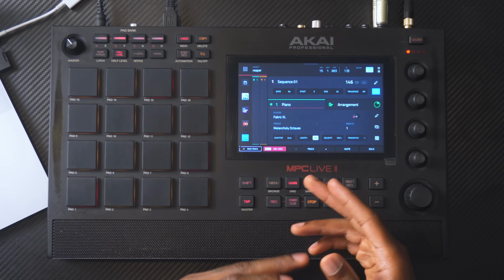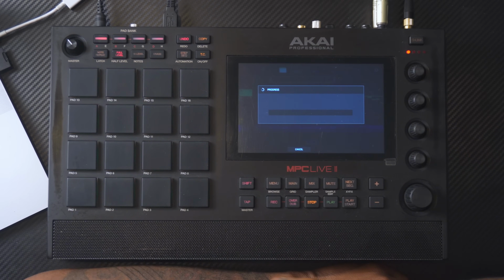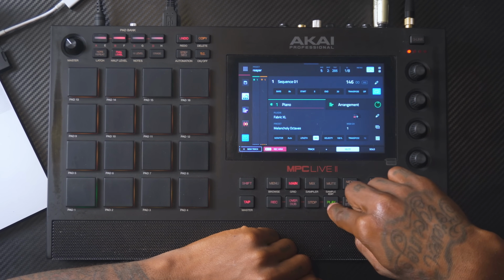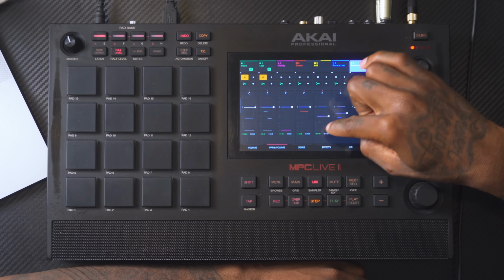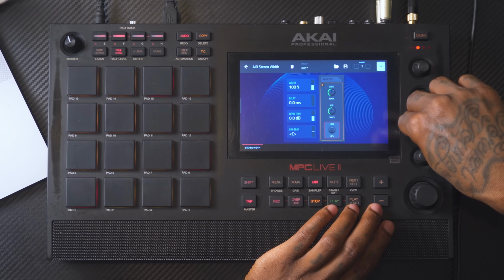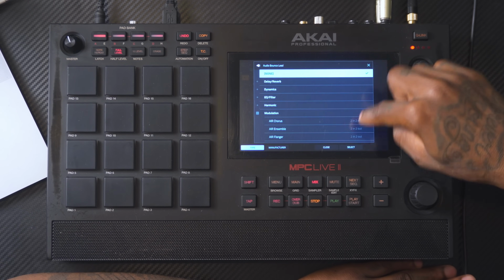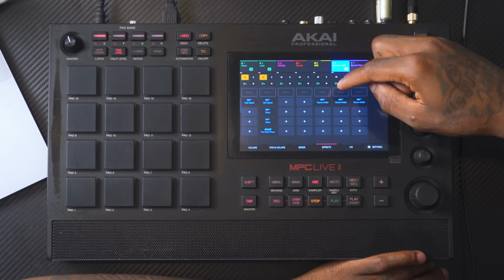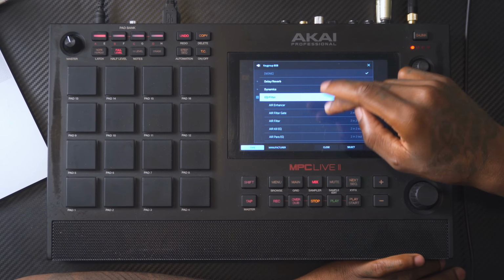Mixing on MPC 3.0 is Way Better Than 2.0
Today I'm going to show you the fundamentals to every mix , your just 5 steps away from a great sounding mix